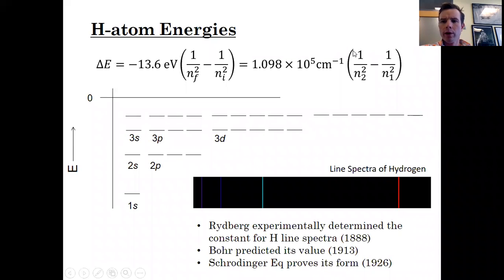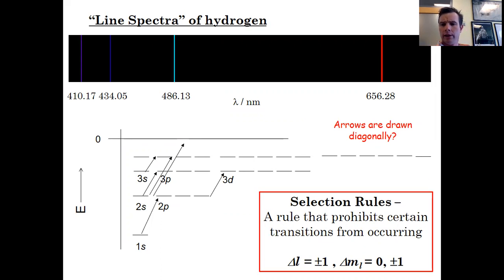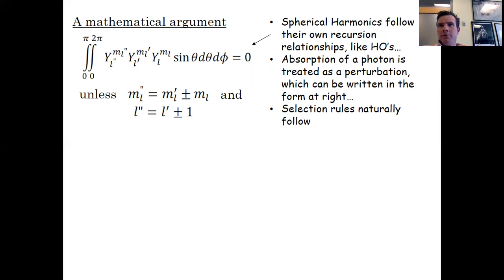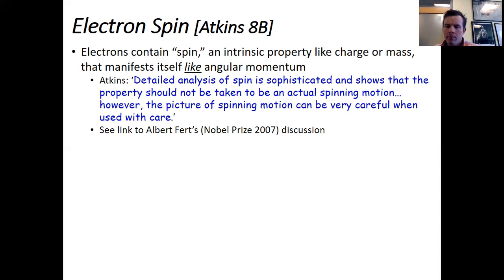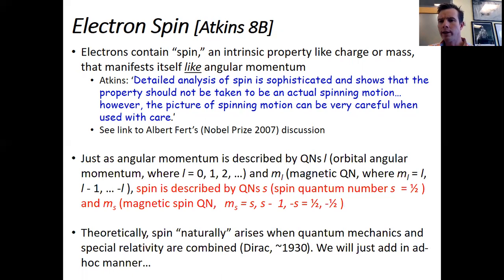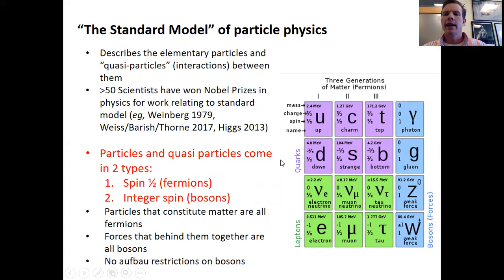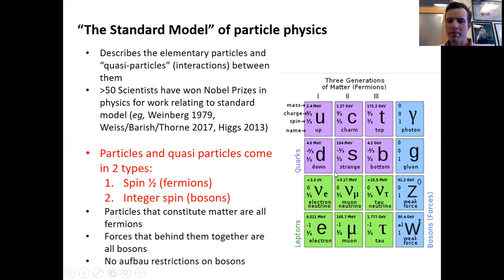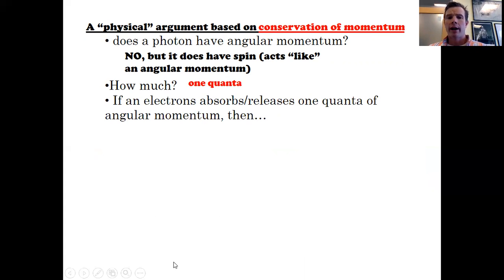6.7 H Atom: Selection Rules